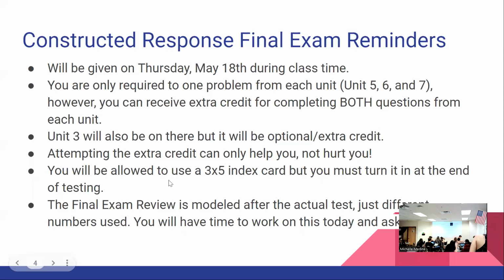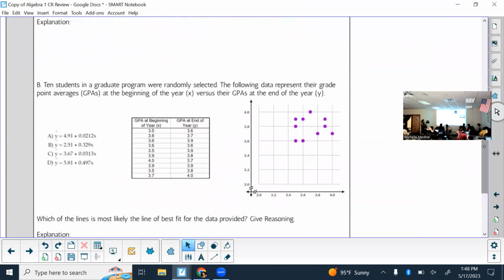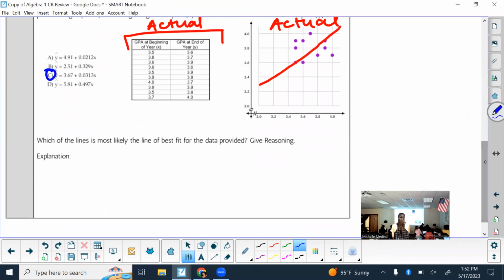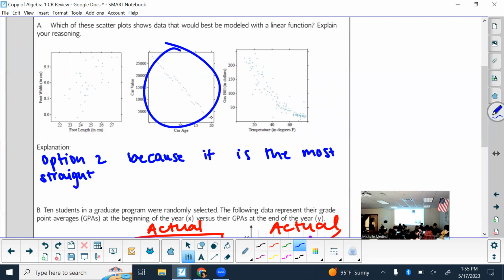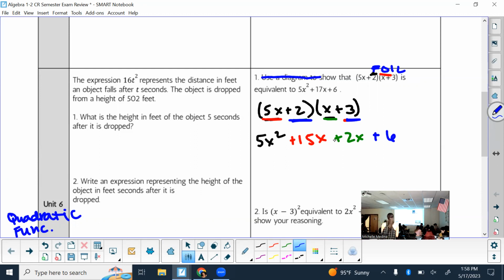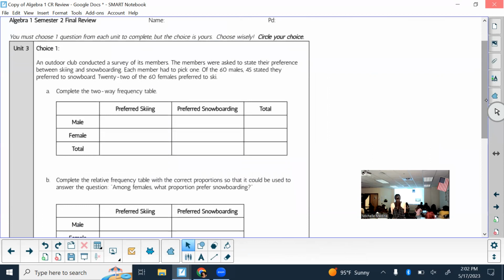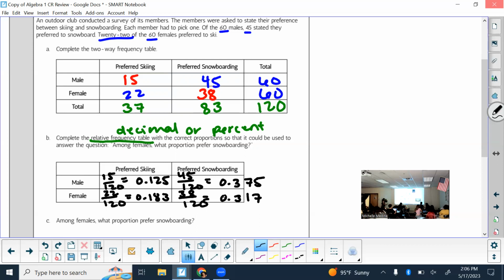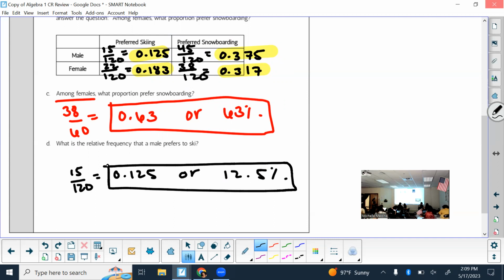Constructed Response Review Day 2